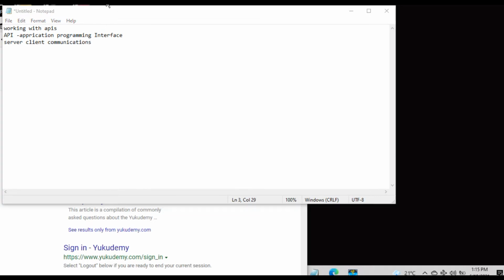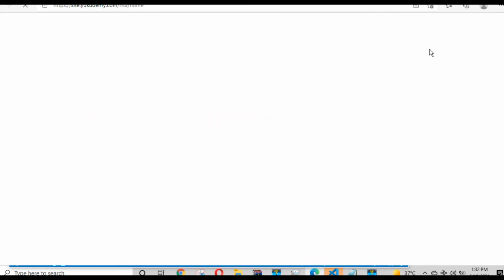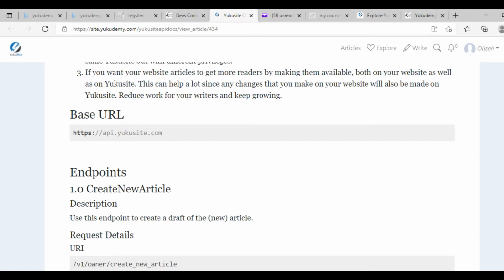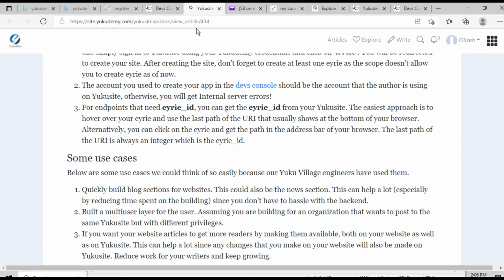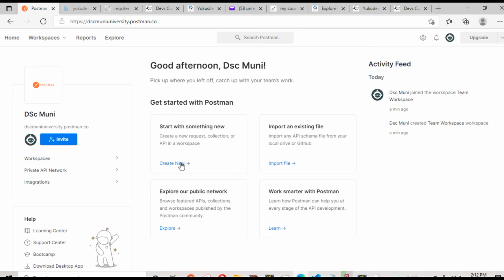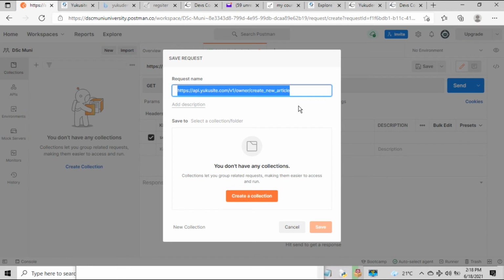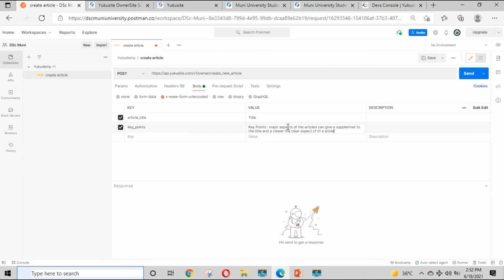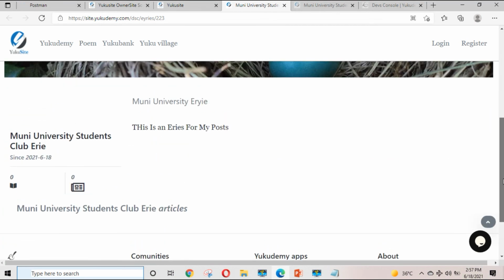REST Api intergrations With Yukusite API from YUkudemy